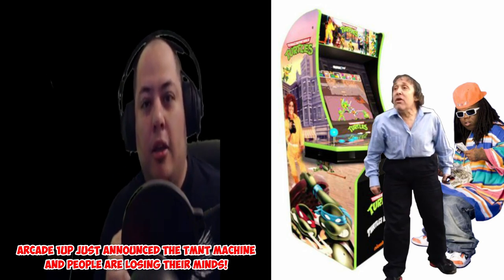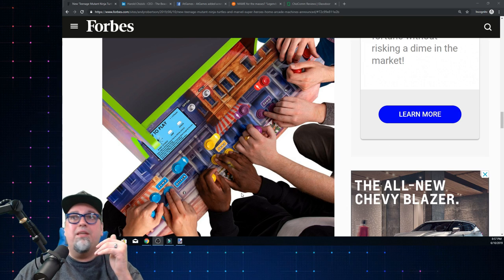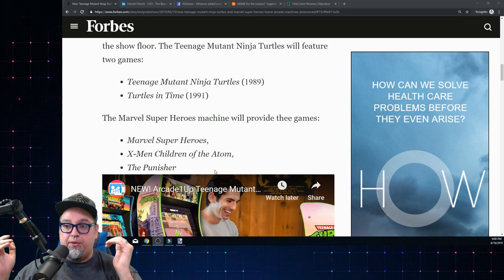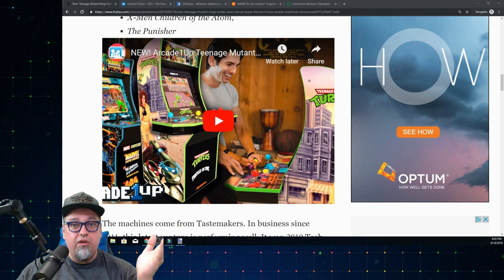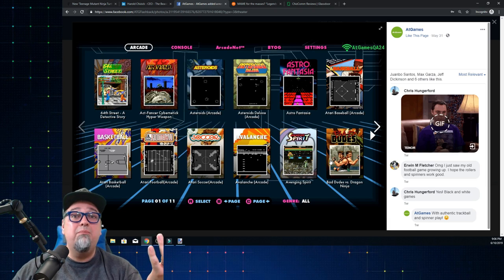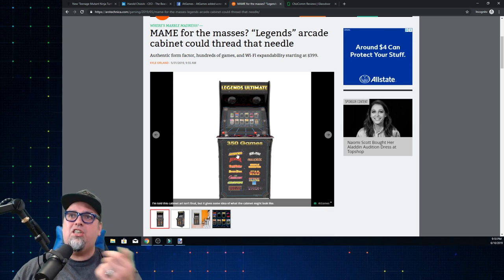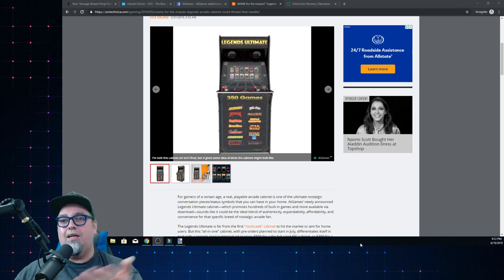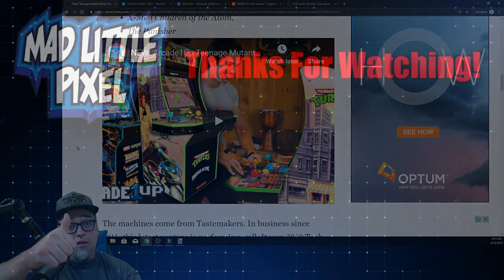New Arcade 1UP & AtGames Arcade Machines Are Blowing Peoples Minds!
People are losing it with the announcement of Tennage Mutant Ninja Turtles TMNT Arcade 1up machines! Whats next? Star Wars? The Simpsons? What about Harold from chizcomm? Whats he up to? Oh he left Arcade 1Up to go help AtGames with there Legends Ultimate Machine? Let's chat...

AUDIO:
Mic - Shure SM7B